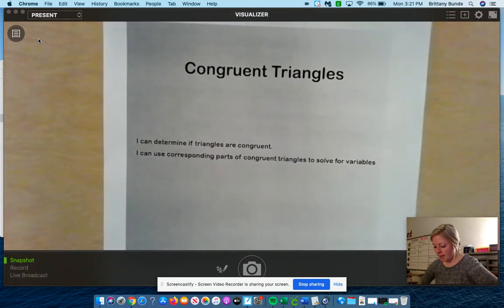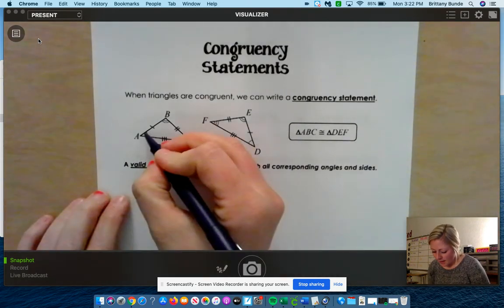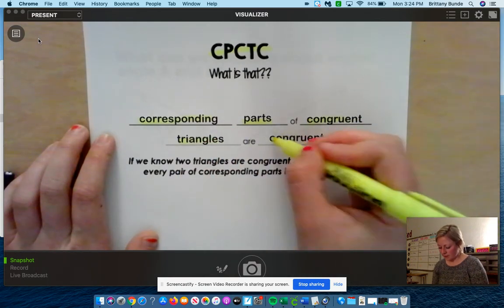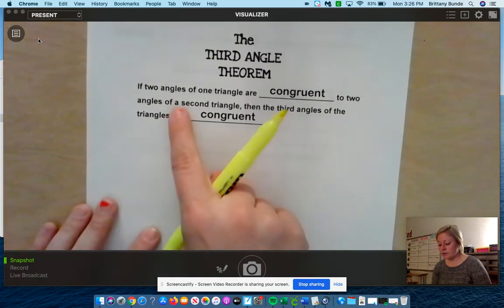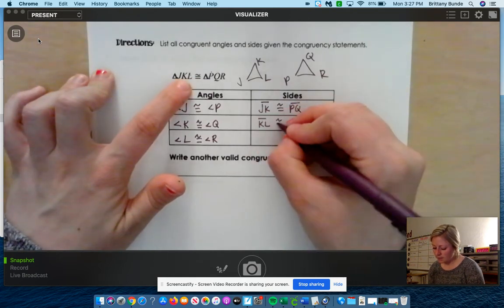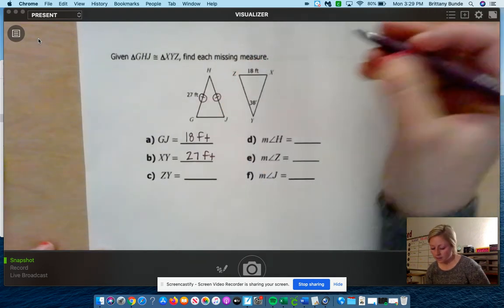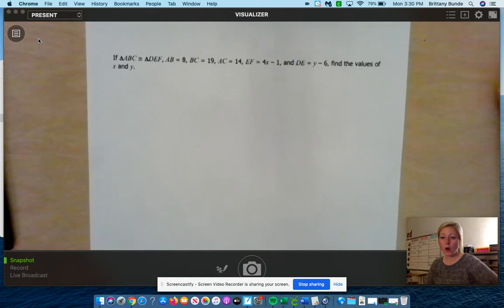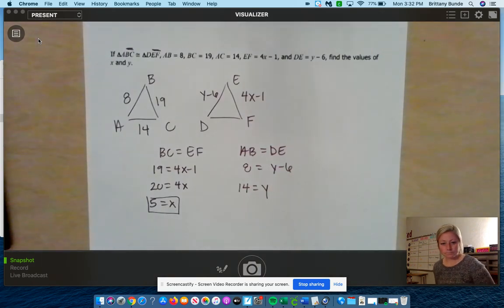Enriched Geometry Congruent Triangles